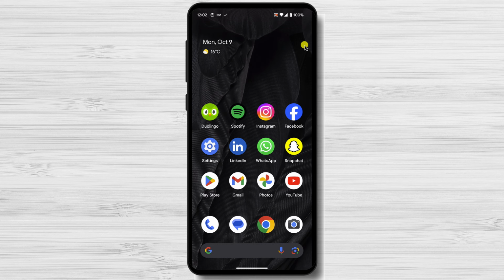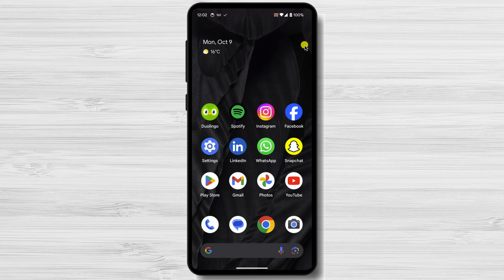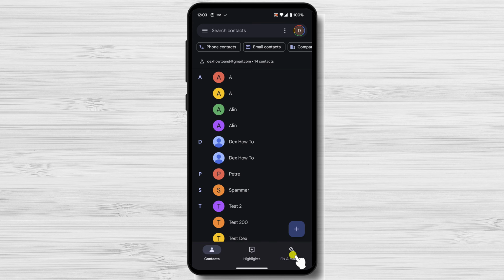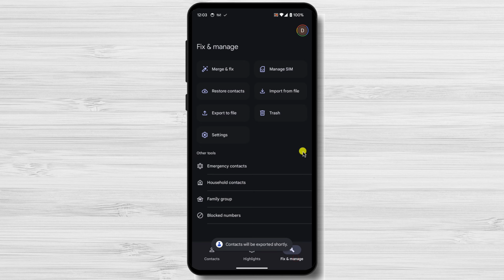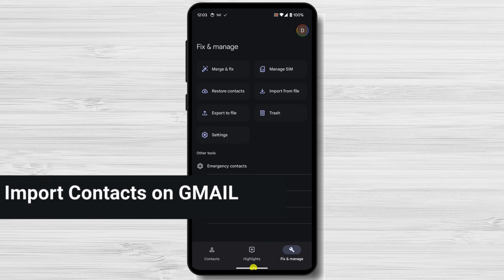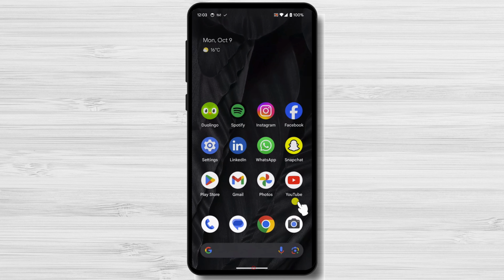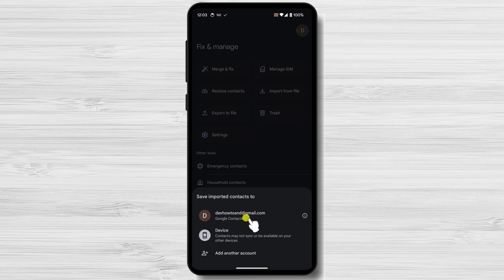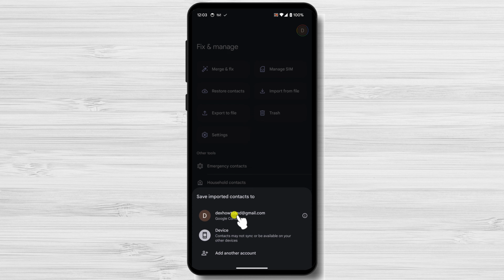How to Export Contacts from Android to Gmail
Today, I'm going to show you how to export contacts from Android to Gmail. This is a really simple process, and it can be helpful if you're switching to a new phone or if you want to back up your contacts.
00:00 Introduction
00:17 Why would you want to export your contacts?
00:35 How to Export Contacts from Android to Gmail
01:13 What is a VCF file?
01:30 Importing Contacts to Gmail